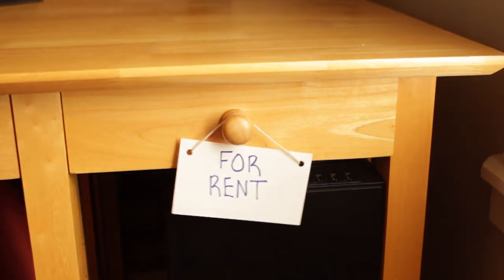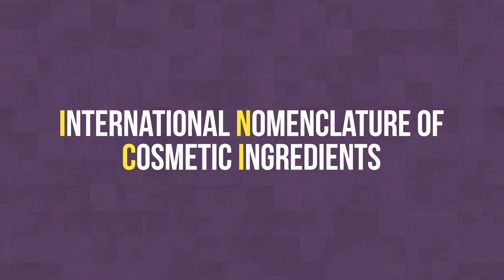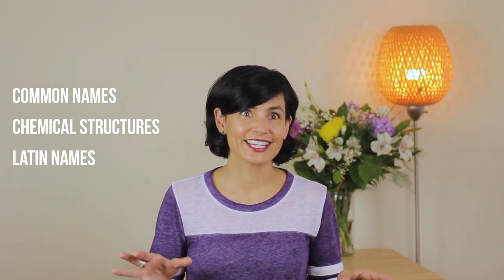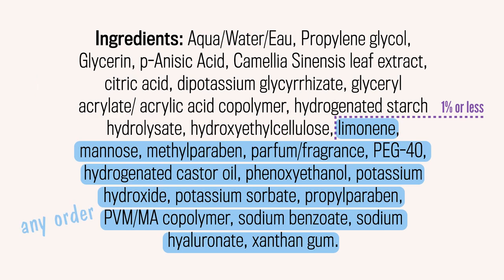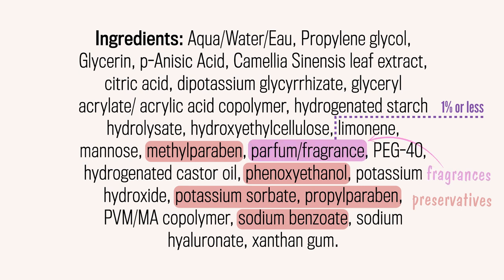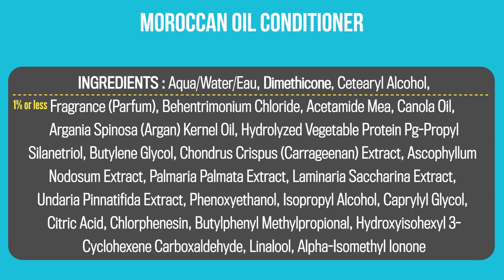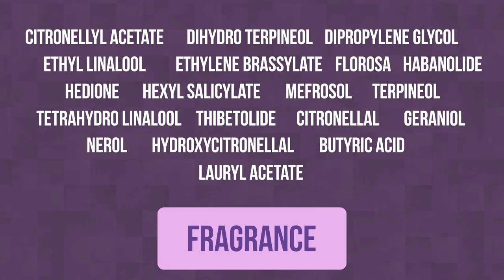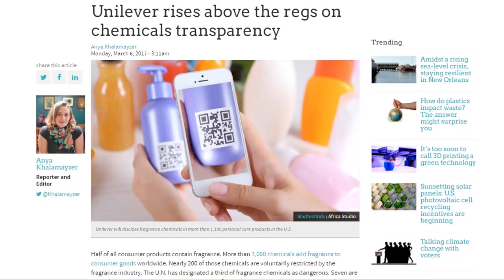How to read cosmetic labels (tutorial)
Want to learn how to read cosmetic labels? Let’s get started with some labeling basics and uncover a few marketing tricks! If you’ve never heard of an INCI name or haven’t really bothered looking at your cosmetics packaging, then this tutorial is for you!

If you want to check out more of my videos, SUBSCRIBE and click that NOTIFICATION BELL on the top right of the YouTube page so you know when my latest video is out!

Hi! My name is Trina AKA Ms. Beautyphile, and I’m straight-up bonkers about cosmetic science! I love deconstructing beauty products and figuring out how they work! I believe in beauty industry transparency, products that work, and of course, science!